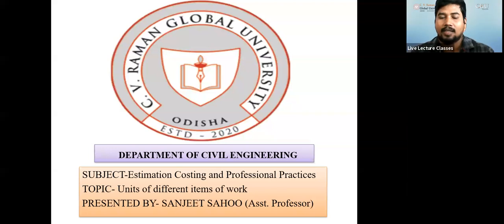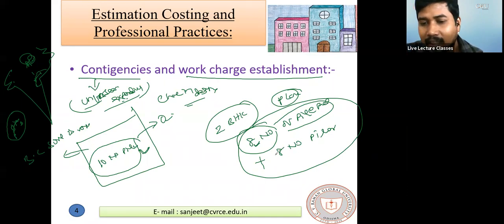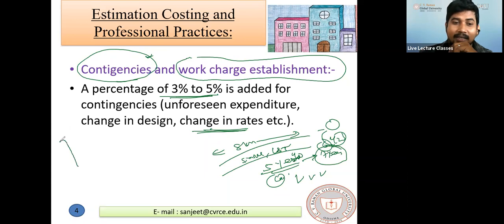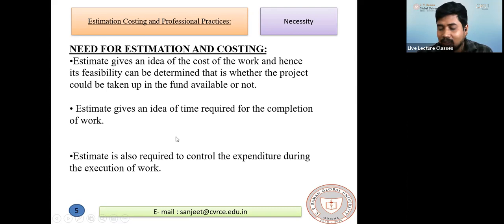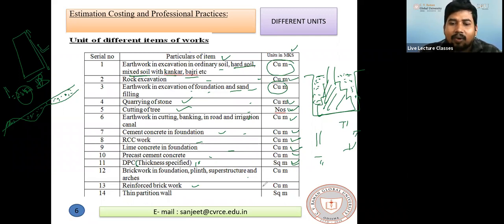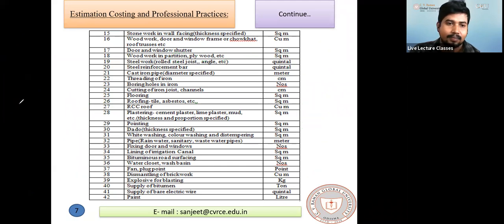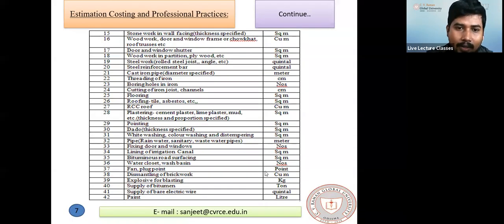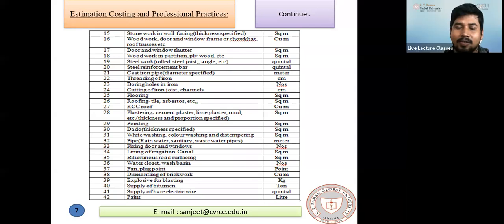ecpp 1 ssc je, rrb je and other competitive exams